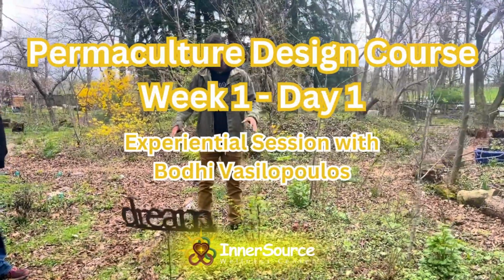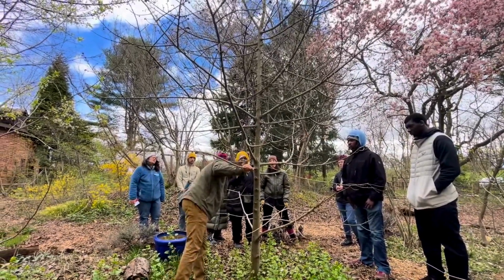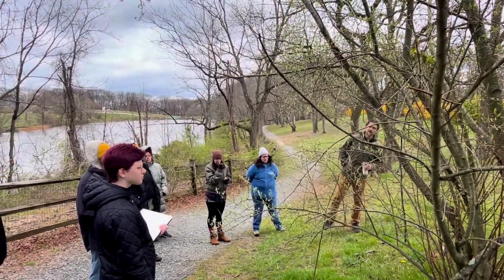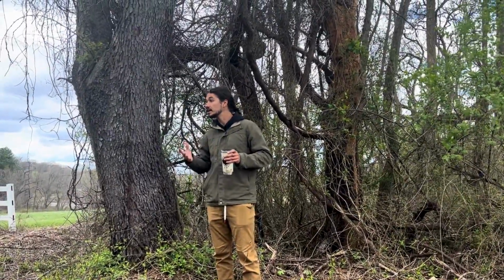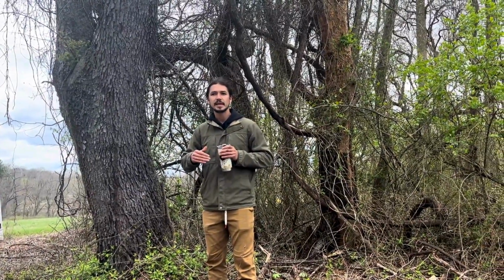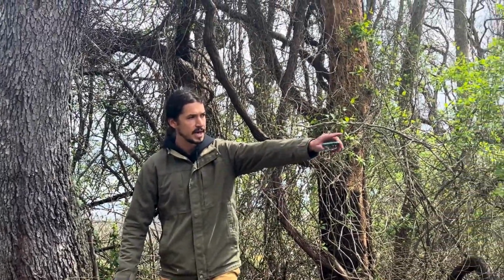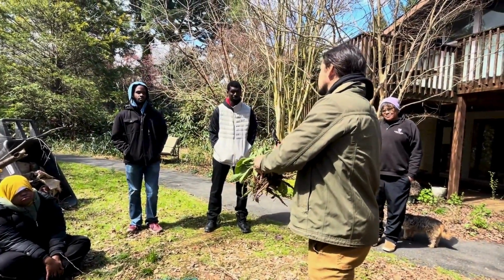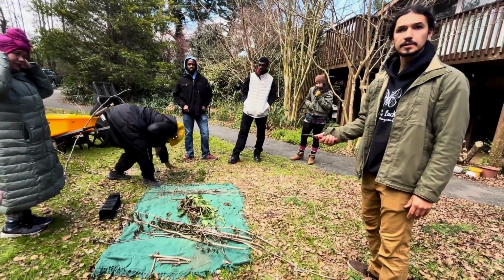2024 PDC Week 1 Day 1 Video - Experiential Session with Bodhi Vasilopoulos